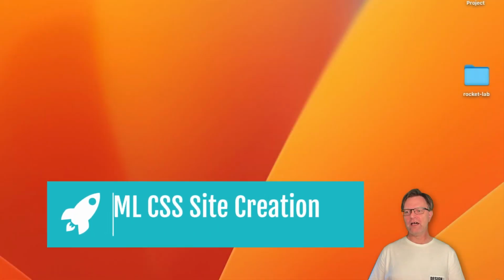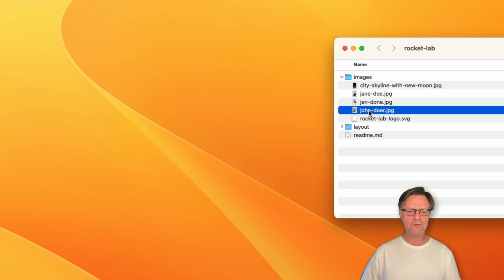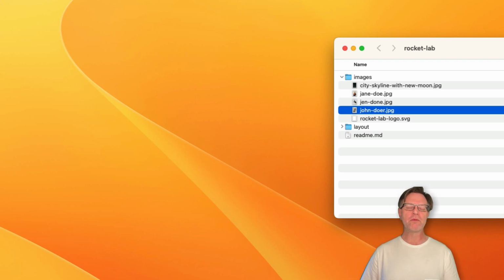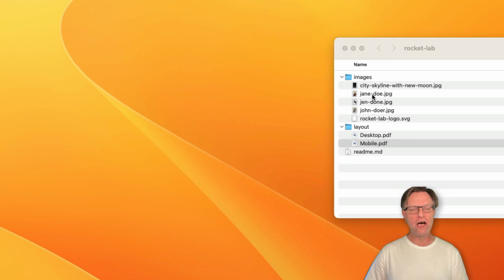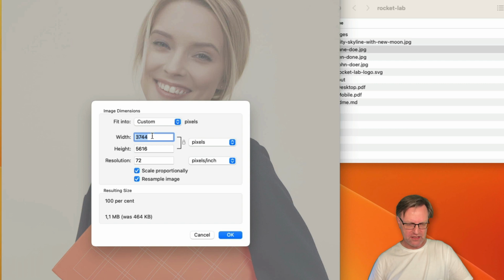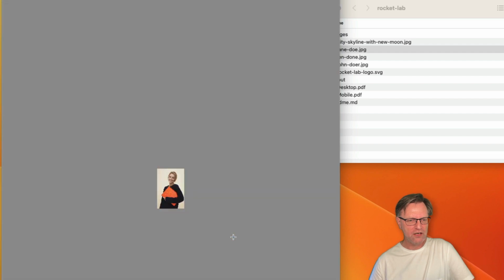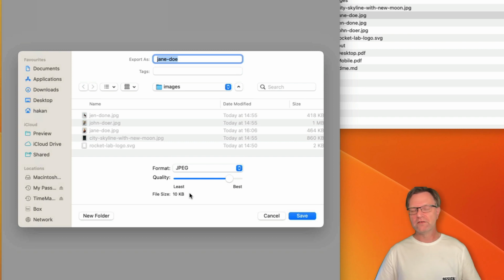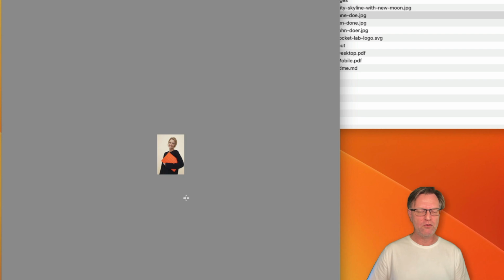HTML CSS Site Creation – Compressing Images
In this video we look at how we decrease the download time by rescaling and recompressing the images.

This is the second video in a serie on how to create a web page using HTML and CSS.

- Logo SVG file: My personal deep space rocket…

Big thanks to all generous people sharing their fabulous photos!

An archive with all files include two PDFs for the layout can be downloaded